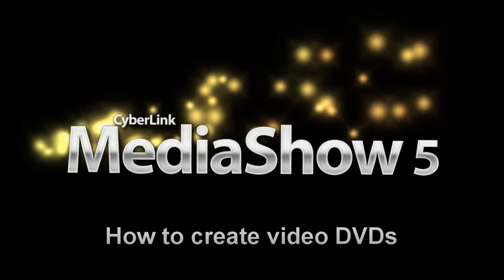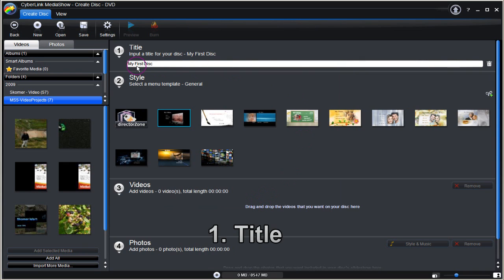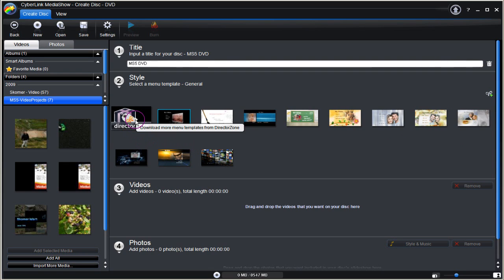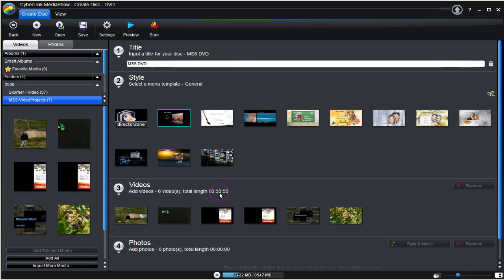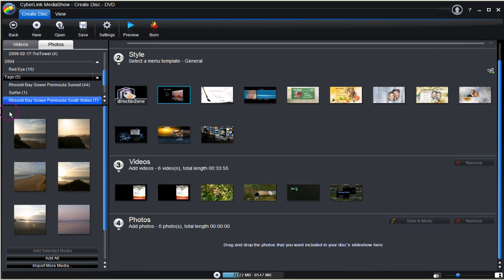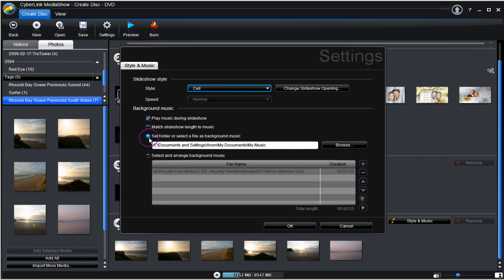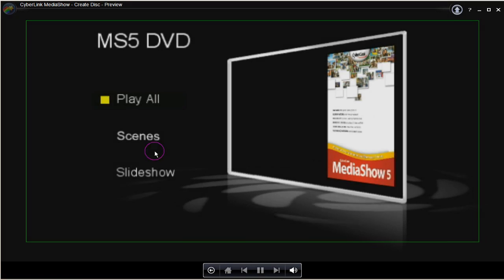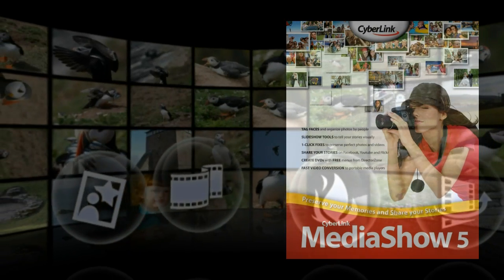CyberLink MediaShow 5 - How to Create Video DVDs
In CyberLink MediaShow 5 you can create a DVD with a menu in just a few simple steps. Add both your home videos and photos to the disc, and choose from 100s of disc menus on DirectorZone. Your final DVD is fully customizable, and in no time you can create professional looking discs.